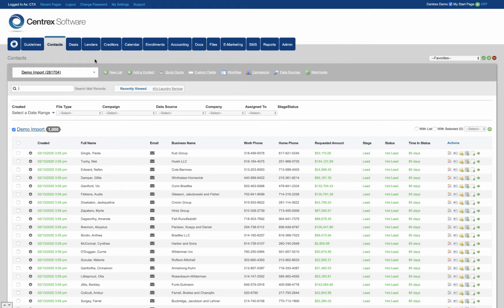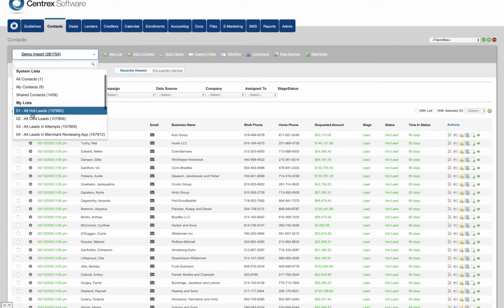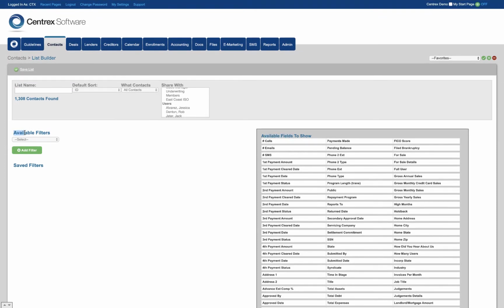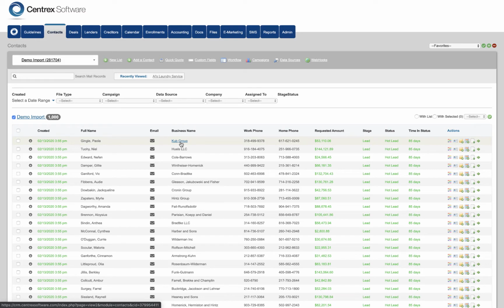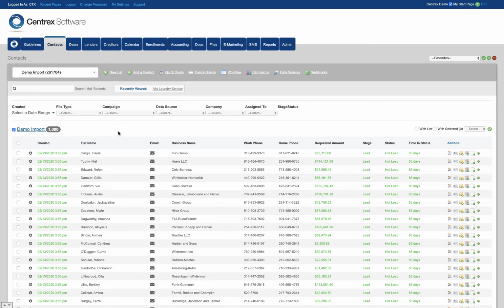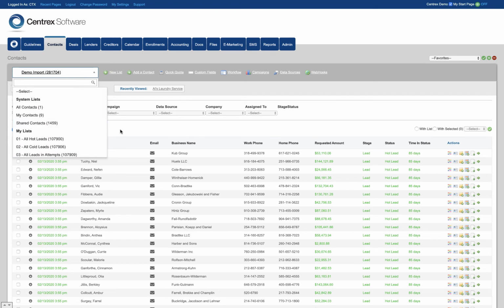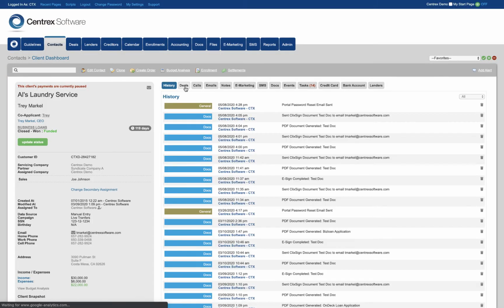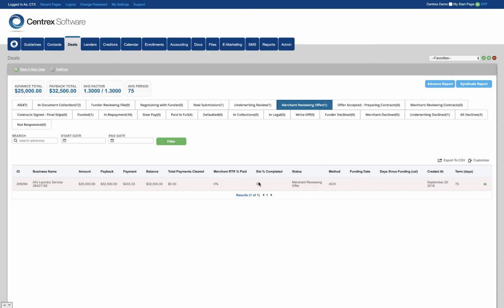2021 Centrex Software Contact and Deal Management Sales Demo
Centrex Software has a complete contact management and deal management platform built inside of it.  Dynamic lists can be built with time sensitive filters, status filters and much more.  Deal management pipeline can be customized at any time and shared with any user.